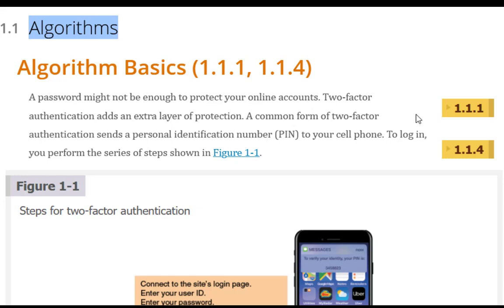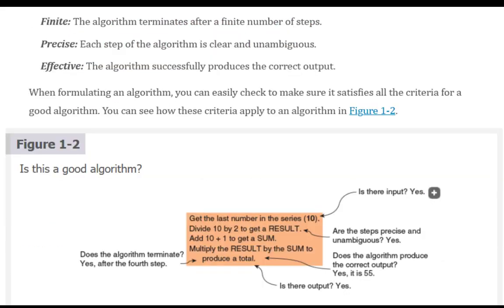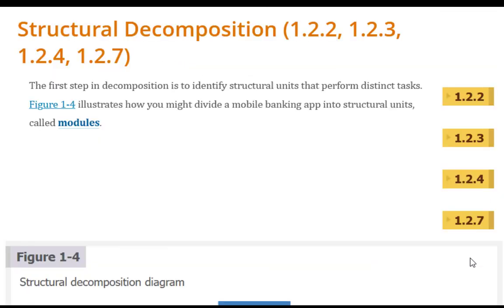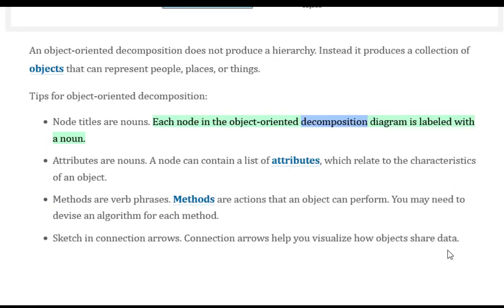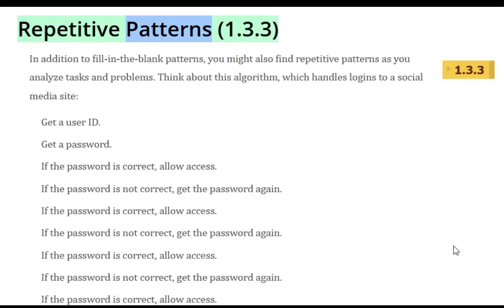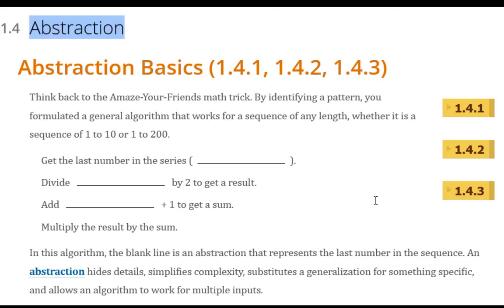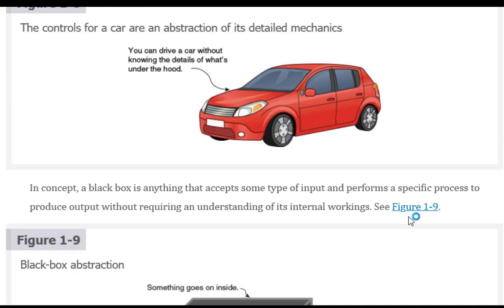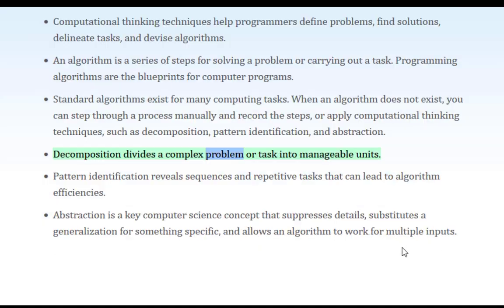Java Chapter1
Audible text from Java Programming Text for Students

Table of Contents:

00:00 - Introduction
00:05 - 1.1 Algorithms
04:17 - 1.2 Decomposition
08:46 - 1.3 Pattern Identification
12:41 - 1.4 Abstraction
17:13 - Summary
18:11 - Key Terms